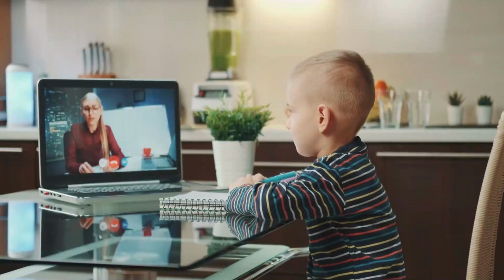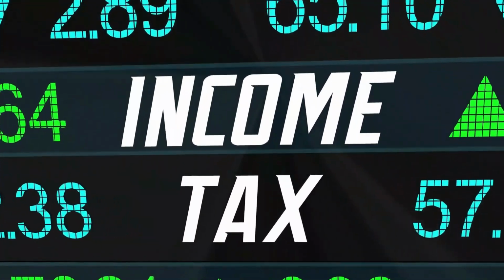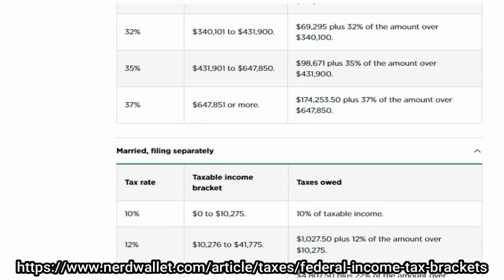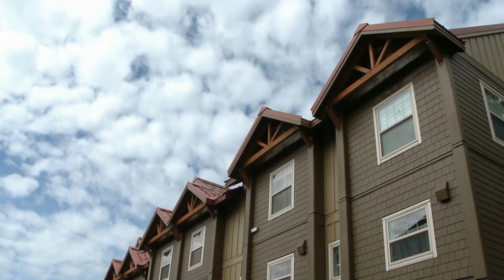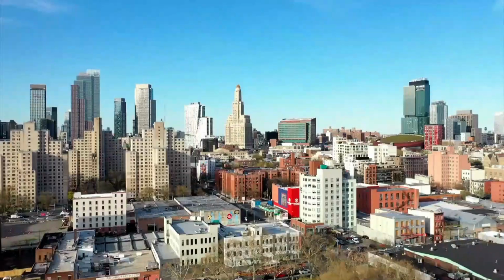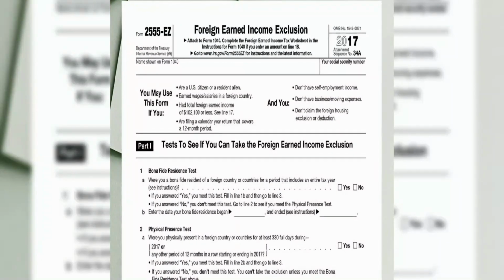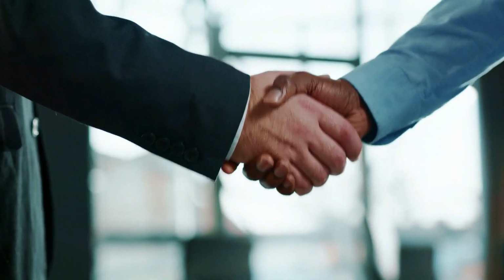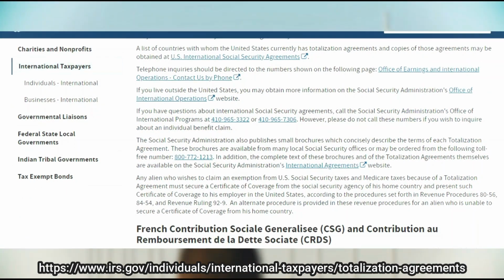Tax Tips for Online Teacher Contractors + Tax tips for Teachers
Tax tips considerations for online teacher contractors.

Checkout these resources to grow your business below:
1. Host your Website with Bluehost
2.
3.
4.
5. Grab this job board doc for positions in the middle east
7. Become a virtual assistant course
8. 10 Ready to use Fiverr gig descriptions
12. Teach English online: Earn up to $26/hr

Start Investing Now:
1. Redeem your $5 gift from Acorns as a new investor
2. Grab $10 Free in Bitcoin when depositing $100
3. Grab $50 in free real estate stock when you sign up
4. Earn $25 in stock from Sofi as a new investor: Sofi referral
5. Earn $25 when you sign up and add $1000 to account

Teacher Freebies:
1. Teachers Pay Teachers Tips
3.) 10 Profitable Freelance Ideas